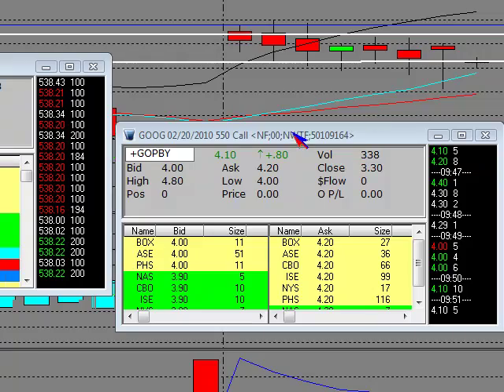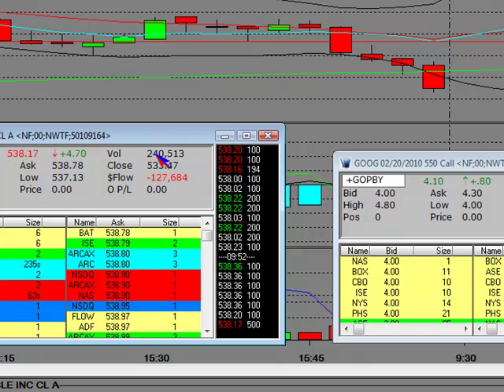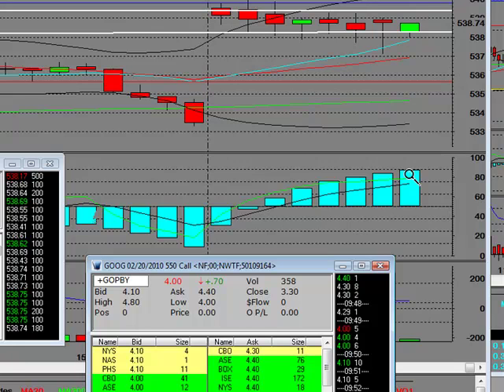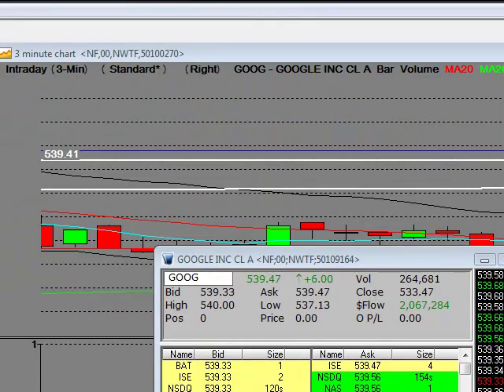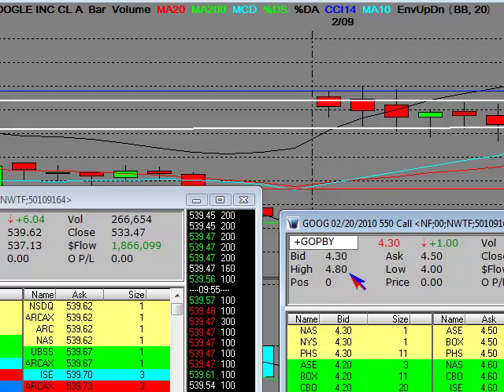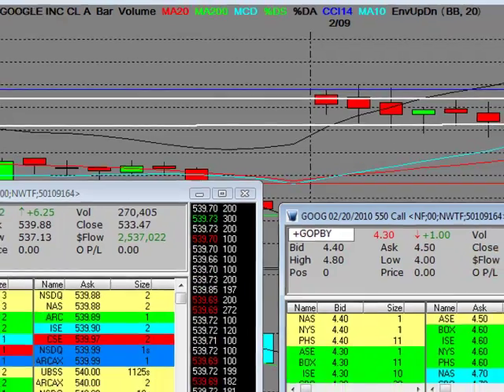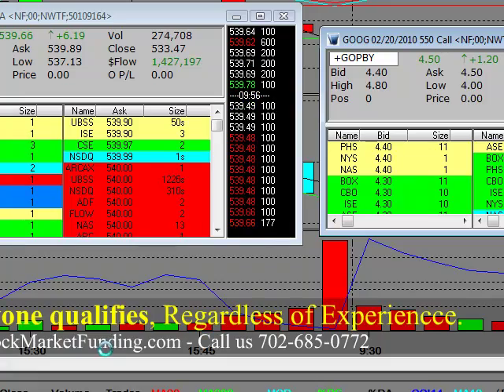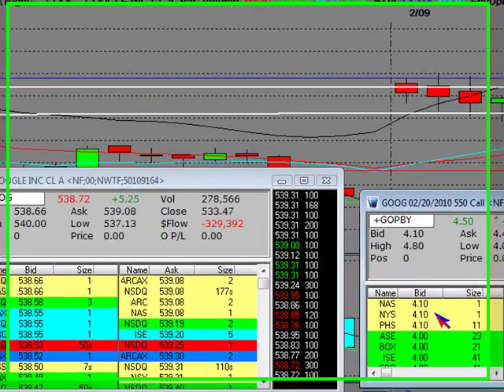Online Options Trading Strategy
Watch this Online Options Trading Strategy Video Tutorial on buying call options on Google GOOG at the wholesale price.Options Trading Strategy, Online Options Trading Strategy, Online Options Trading Strategies, Options Trading Course, Options Trading Free